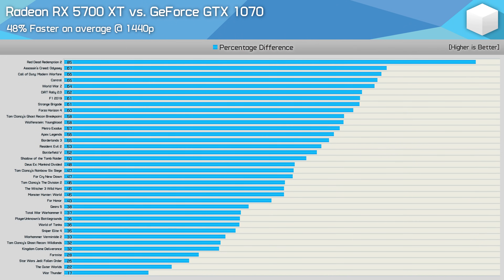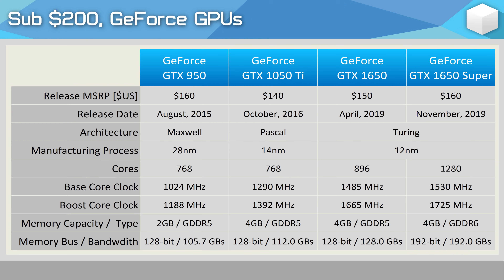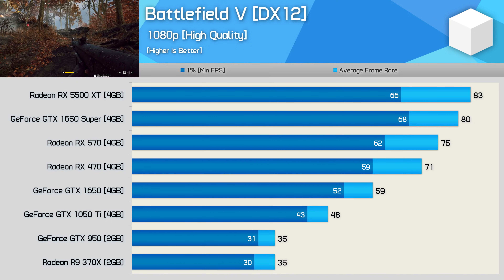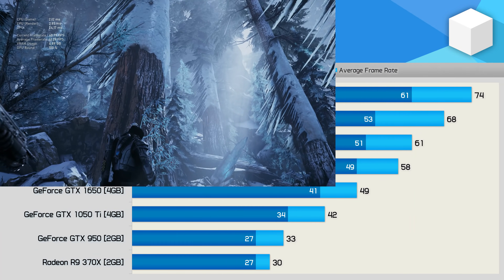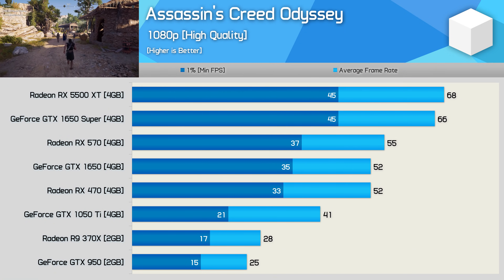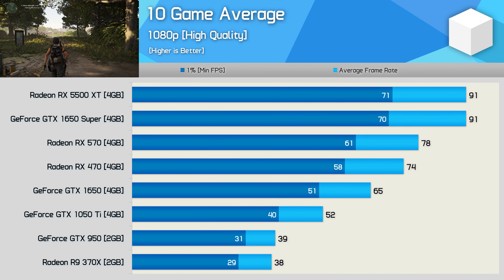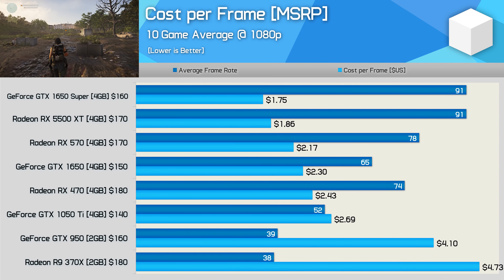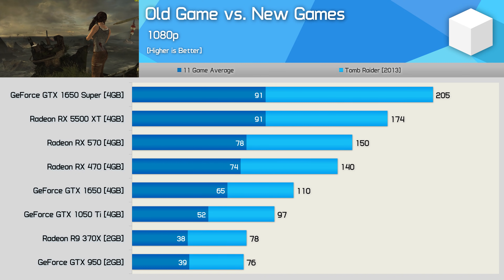2016's $170~ GPUs vs. 2019's $170~ GPUs, RX 470 vs. RX 5500 XT & 1650 Super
2016's $170~ GPUs vs. 2019's $170~ GPUs, RX 470 vs. RX 5500 XT & 1650 Super